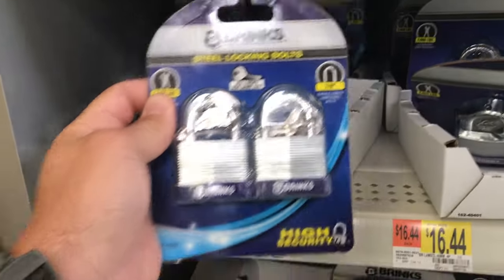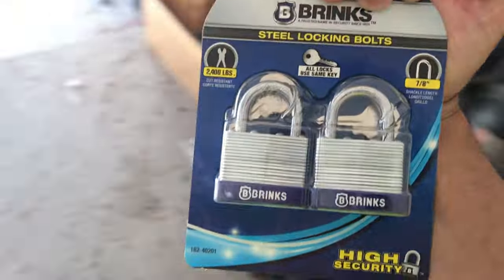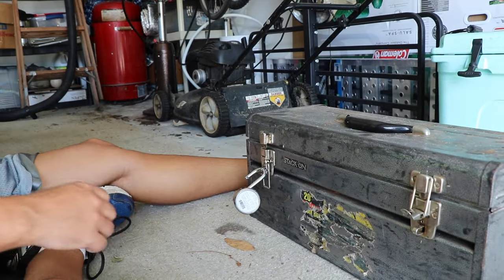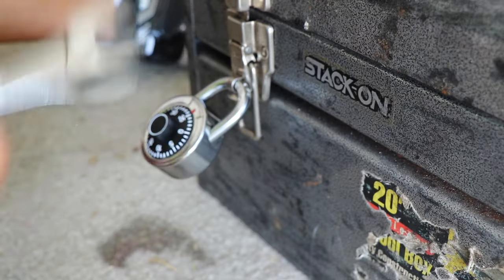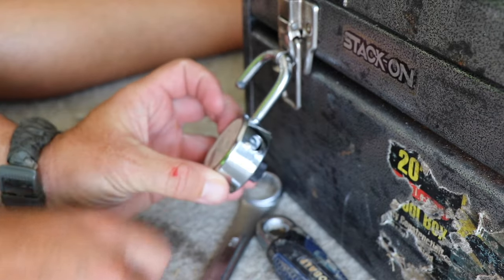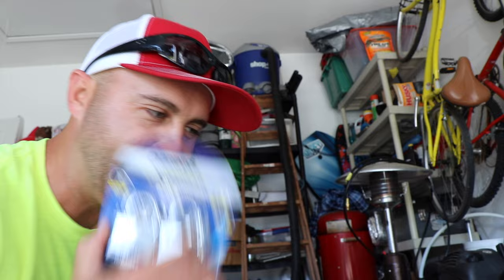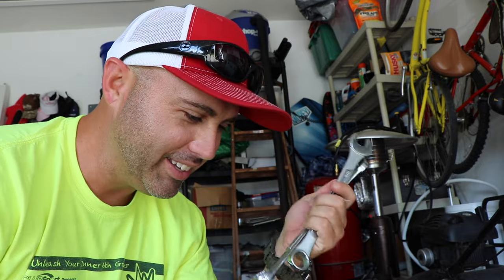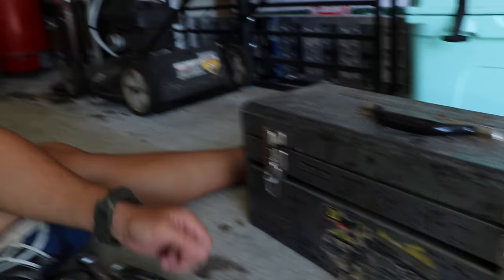The TRUTH about HOW TO OPEN a LOCK with a NUT wrench!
Here is an weird way to open a pad lock with a pair of wrenches. I was not sure if this actually worked so I tried it out. If you ever get in a situation where you have to break a padlock a set of wrenches may work.

Try this if you have a YouTube Channel!

Try Pickmonkey!